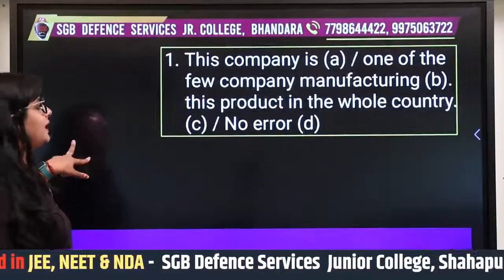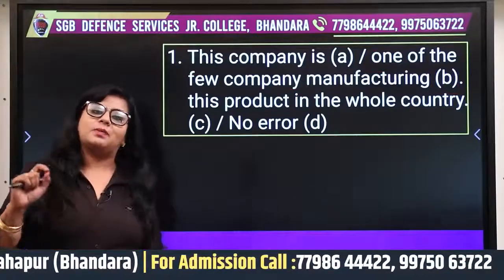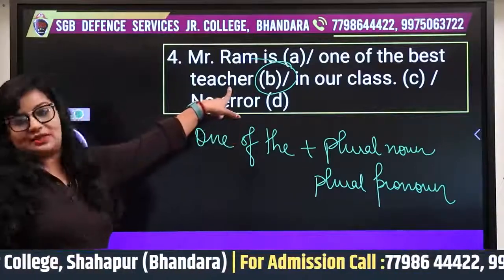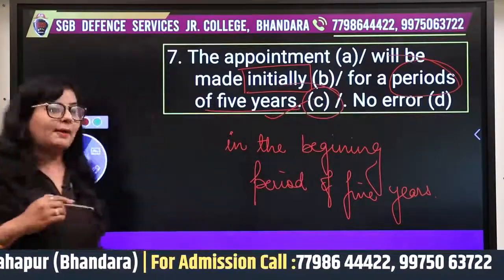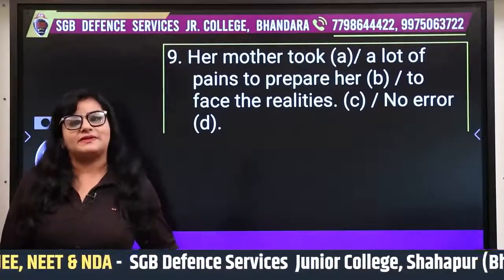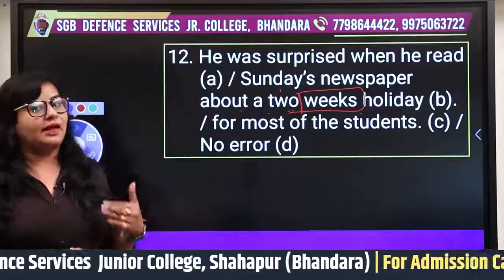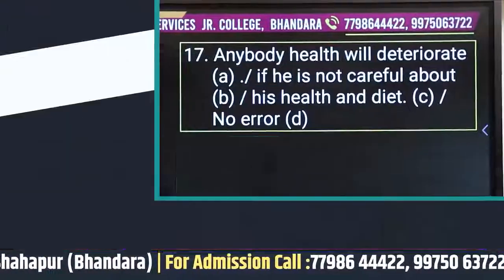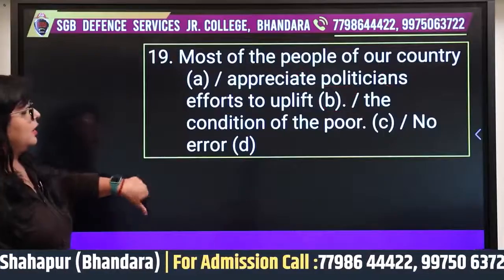English- Paper Explanation| Class 11th | NDA English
Dear Student,
If you are preparing for NDA or 11th science then this is the only way to achieve success in English. Even if you are preparing state board then you can also go watch the video. Today's topic is: Paper Explanation

Wish you happy learning!
Team DSA, Shahapur.